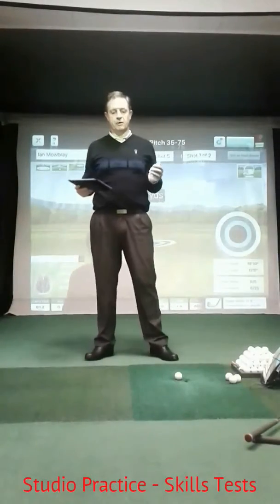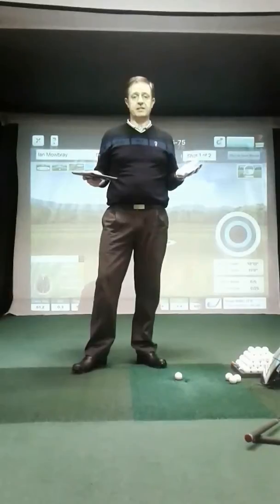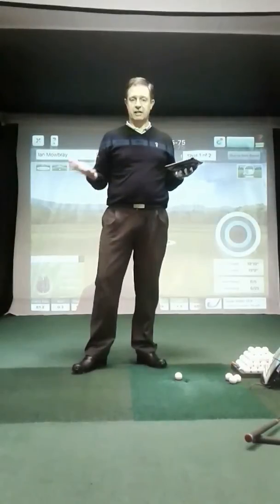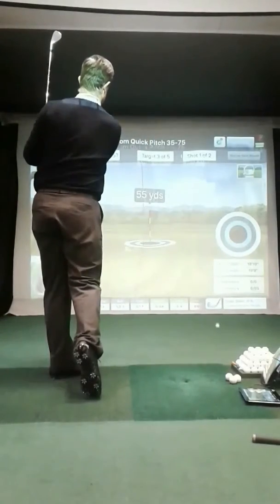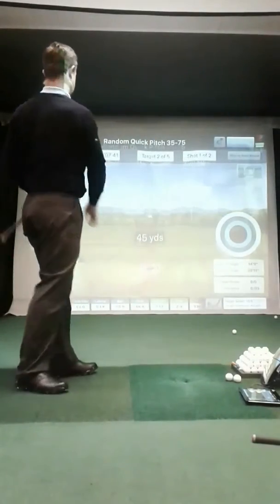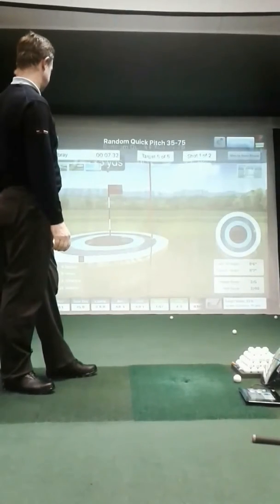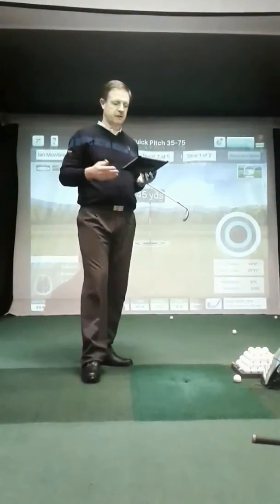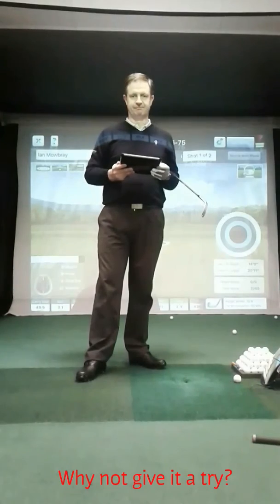Performance Studio Practice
Flightscope Skills Test